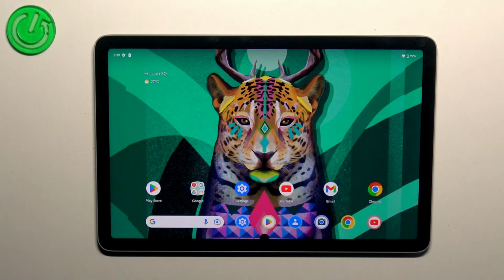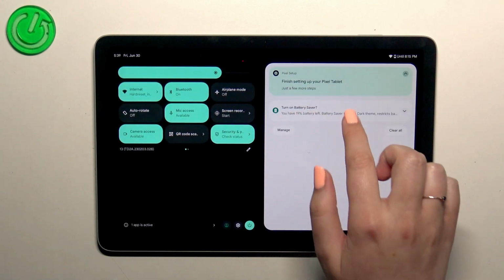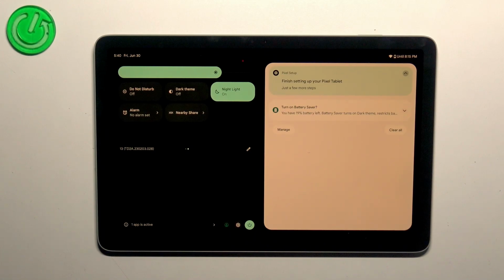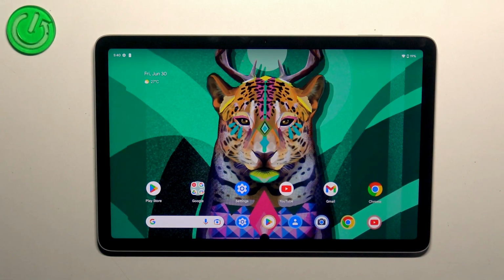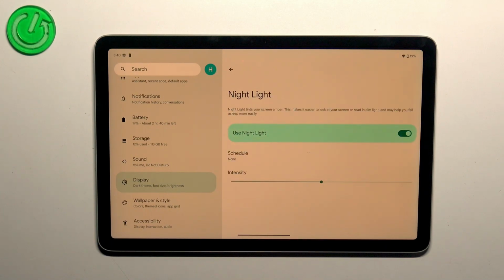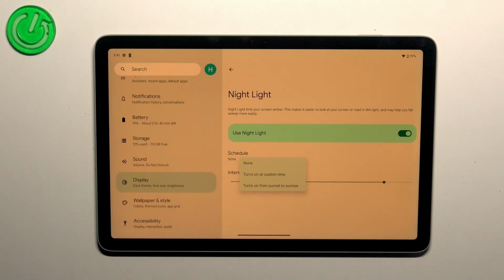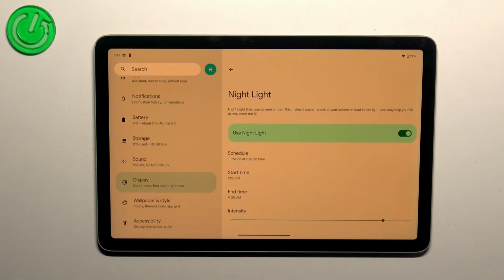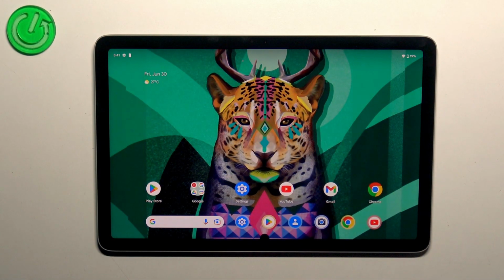How to Enable & Configure the Eye Comfort Mode on GOOGLE Pixel Tablet - Night Light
Learn how to optimize your nighttime viewing on Google Pixel Tablet with our tutorial on setting up Night Light mode. Follow our step-by-step instructions to access the Night Light settings and customize the color temperature and intensity. Say goodbye to harsh blue light and embrace the soothing tones that Night Light mode provides for reduced eye strain and better sleep. Schedule Night Light mode to automatically activate during specific hours, ensuring a comfortable display transition. Join us to unlock the benefits of Night Light mode on your Google Pixel Tablet. Watch now and enjoy a restful viewing experience. Enhance your nighttime viewing with Night Light mode on your Google Pixel Tablet!

How to set up the eye comfort mode on GOOGLE Pixel Tablet? How to turn on the night light mode on GOOGLE Pixel Tablet? How to make the interface colors warmer on GOOGLE Pixel Tablet? How to tint the screen amber on GOOGLE Pixel Tablet?